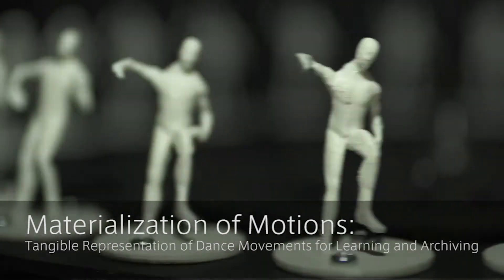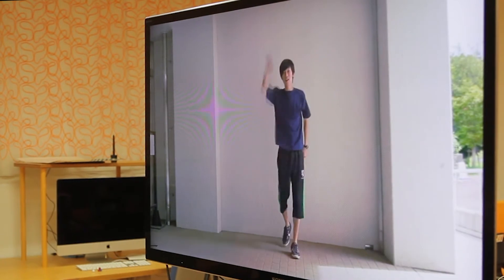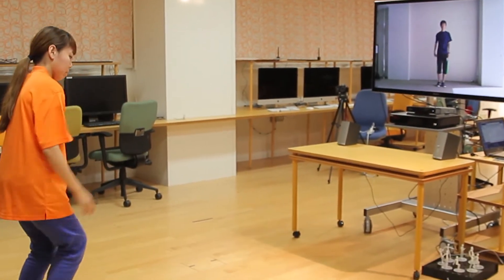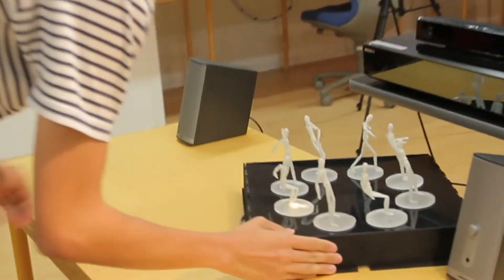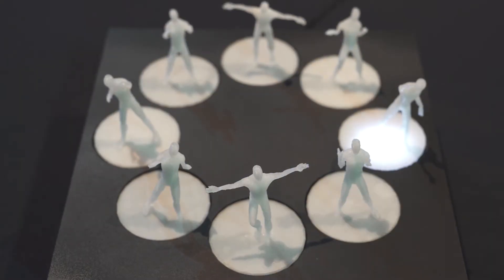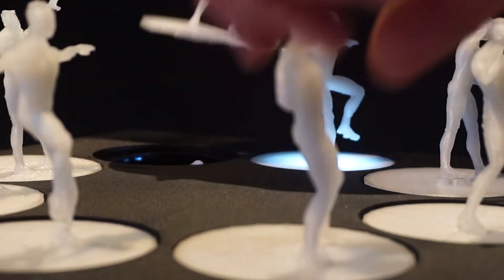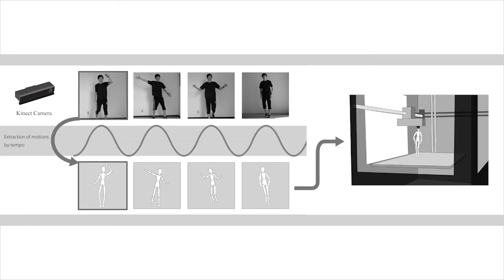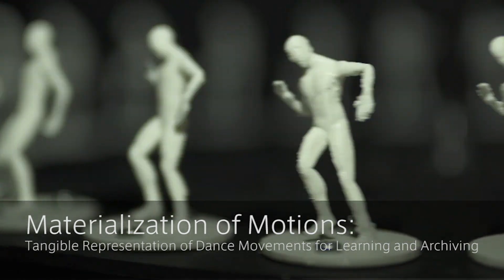Materialization of Motions - Digital Nature Group (SIGGRAPH 2017)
Materialization of Motions: Tangible Representation of Dance Movements for Learning and Archiving

SIGGRAPH 2017 Studio

Authors:
Mose Sakashita, Kenta Suzuki, Kazuki Takazawa, Keisuke Kawahara, Yoichi Ochiai
坂下申世，鈴木健太，高澤和希，河原圭佑，落合陽一

Abstract:
This system fabricates tangible 3D human forms to learn and archive dance movements. It analyzes patterns of musical tempo and rhythm, combines them with dynamic dancing shapes captured by a depth camera, and outputs data to a 3D printer. Appropriate movements are extracted from the file at every constant tempo by analyzing the tempo of the music played while the dance is performed. The 3D printer enables tangible modeling of the dance movements.

 練習のための映像やライブでの映像などは一般的なカメラを用いて撮影して保存する手法が一般的だが、それらは二次元的な平面情報であり空間情報は失われてしまう。ダンスを記録することにおいて空間情報はとても重要である。たとえば、ブレイクダンスや社交ダンスなどの振り付けを学習するとき、手の置く位置や足の付く位置などが重要になってくるが、平面情報だけではその理解に限界がある。もし、ダンスを三次元空間情報として保存することが 可能ならば、学習やアーカイブとして有用な可能性が高い。そのため、本研究では、ダンスのモーションを保存し、3Dプリンタを用いて曲のリズムにあわせた演者の動きを三次元印刷し、印刷された造形によるダンスの振付の記法をする。これは一般のダンサーはもとより目の不自由な方もダンスの振り付けを覚える一助になる可能性がある。